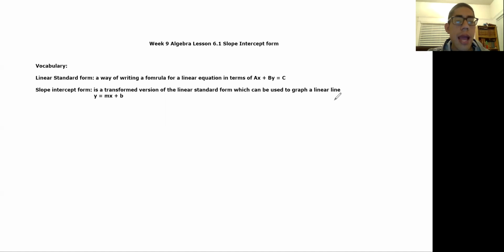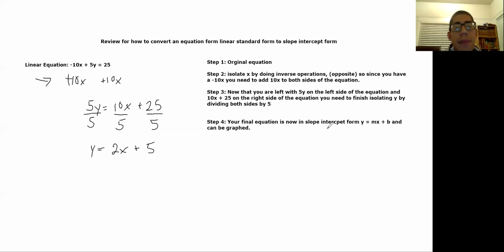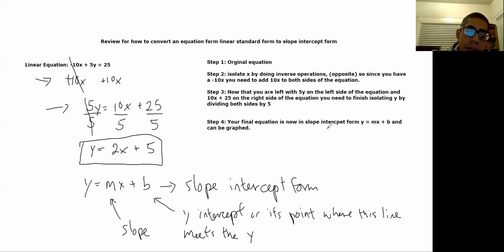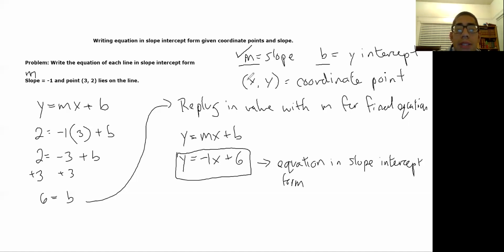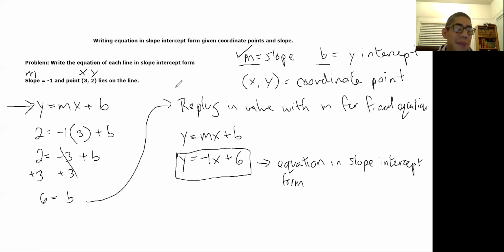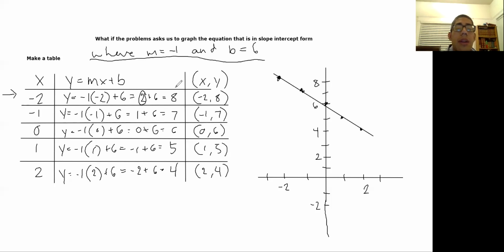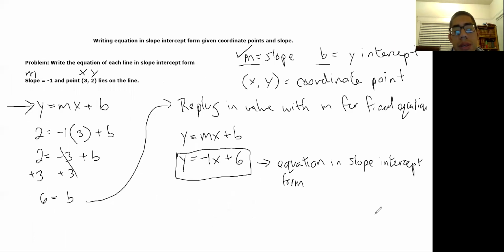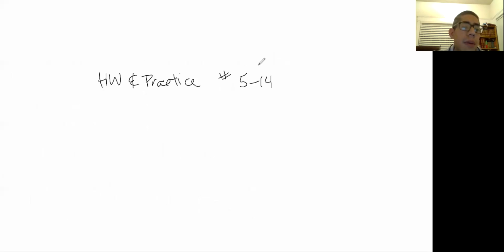Week 9 Algebra Lesson 6.1 Slope Intercept Form